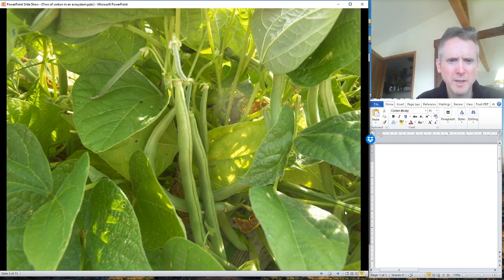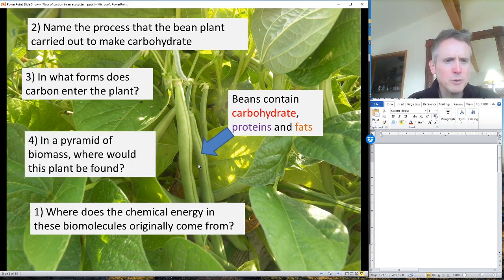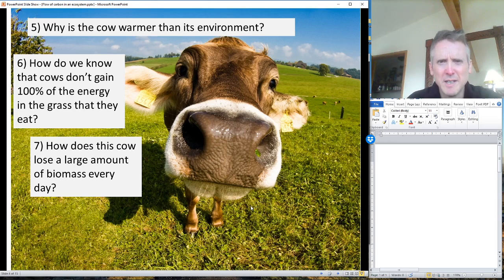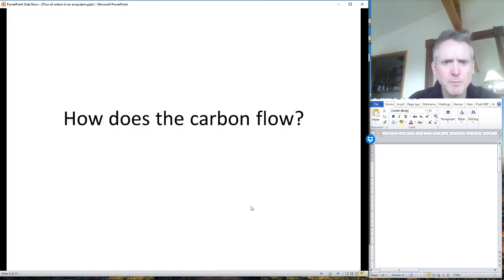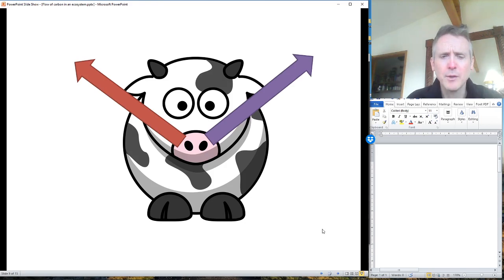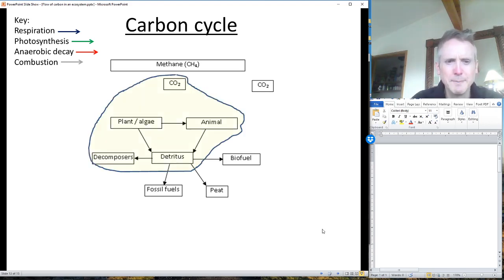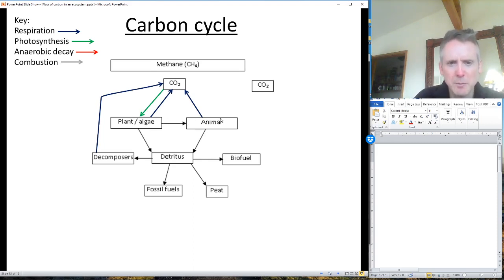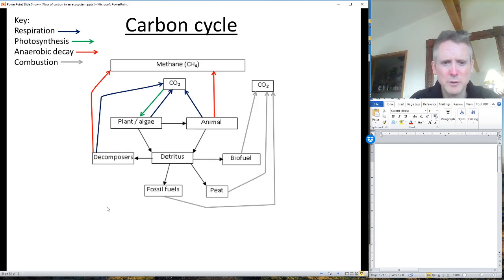Y10 Carbon cycle